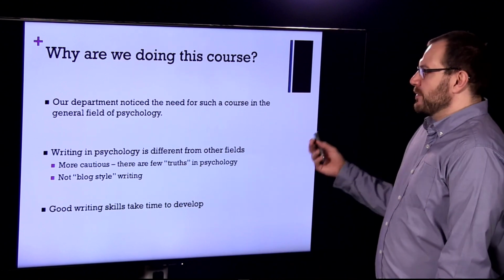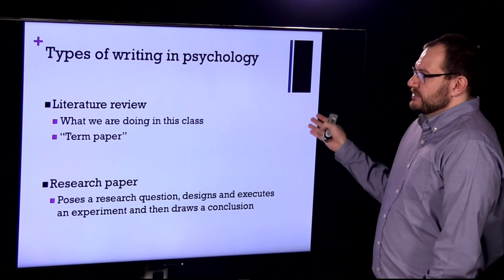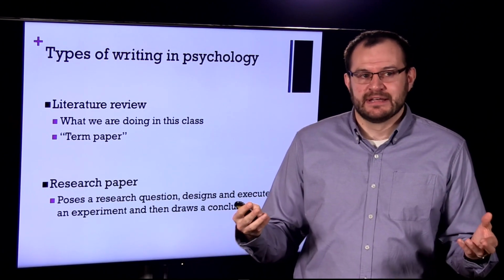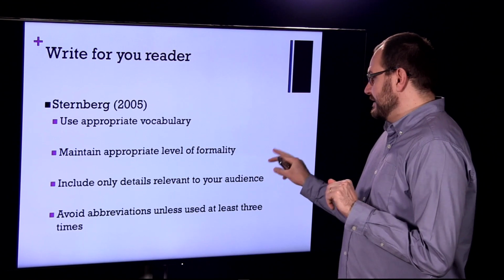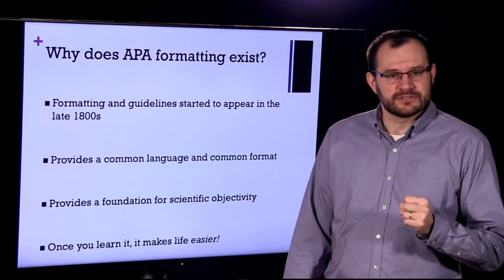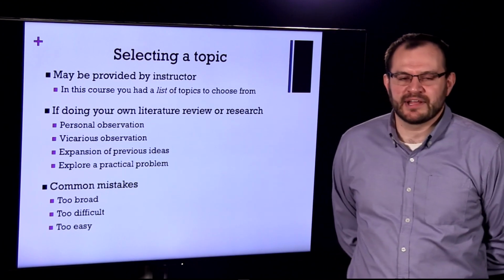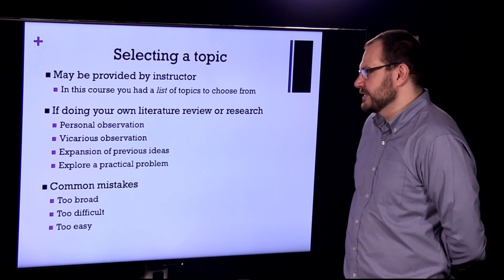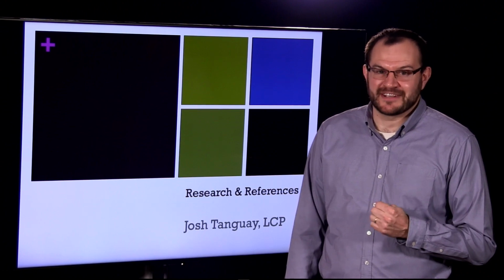PSY201.Introduction Scientific Writing